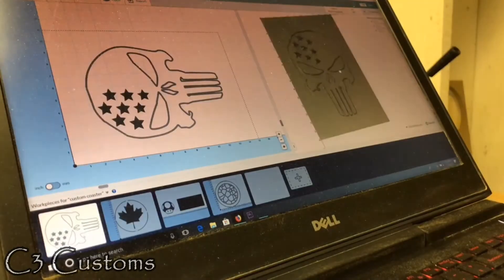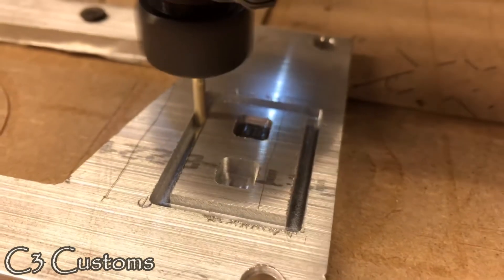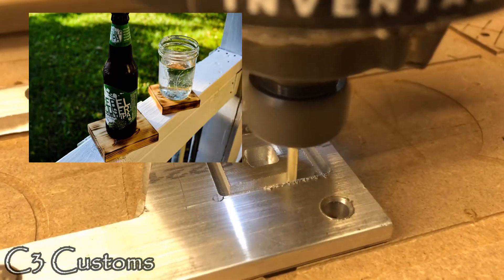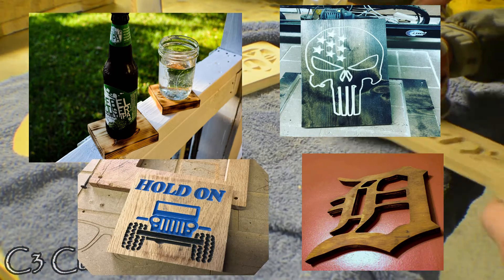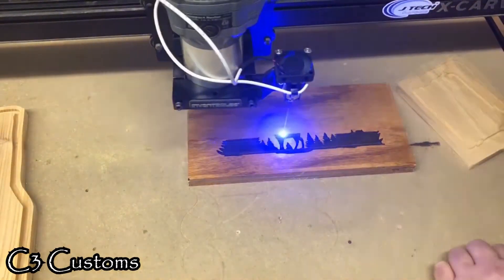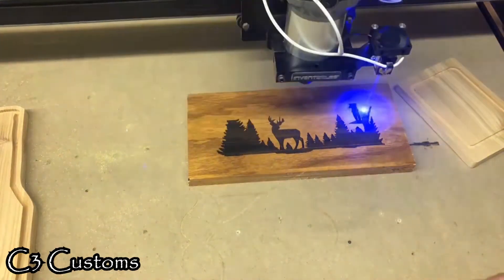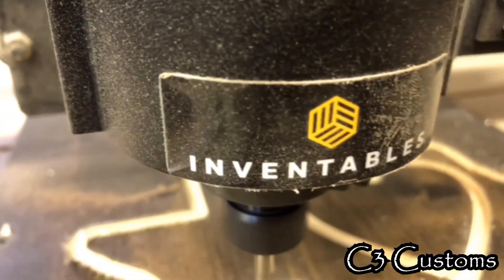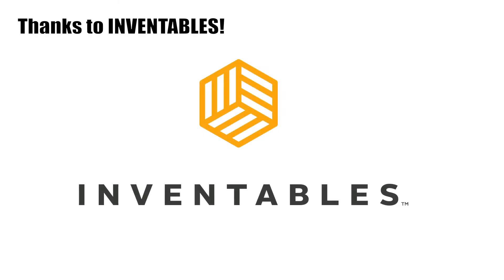C3 Customs X Carve Contest Video! Please leave a like!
My name is Joshua Enos. I'm a maker & designer.
I love helping customers that are looking for that one of a kind piece and making their idea’s come true with my artwork. I provide custom woodworking and metal cutting designs for customers. With the  Inventables contest for a new x carve, I would be able to expand my business even more with customers ideas and my own. Right now I have one x carve and it does most of the work. When its tied up with a job it makes it hard for me to keep up with production. With the new upgrades and the new x carve it would make it possible to do 2x the amount of work and help me keep up with  the items being shipped out and made locally for customers. To win this contest I have to have the most amount of likes for my video. Thanks for taking a look at my video and supporting my business!